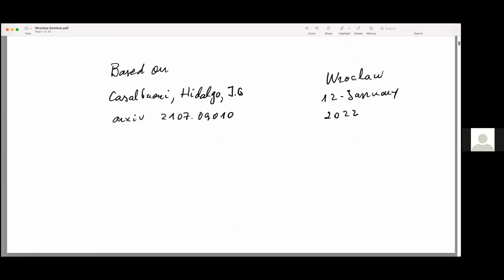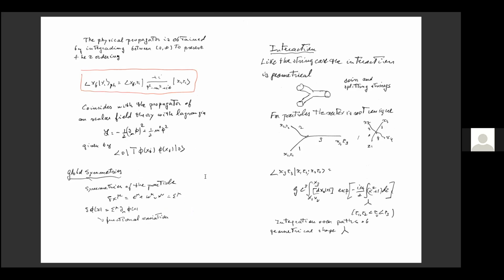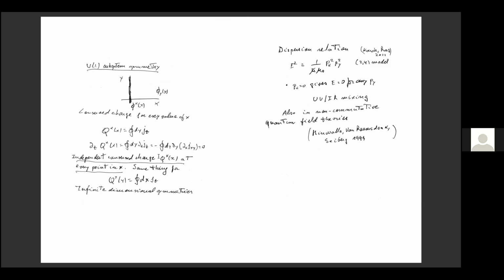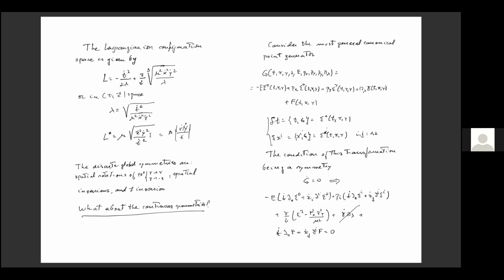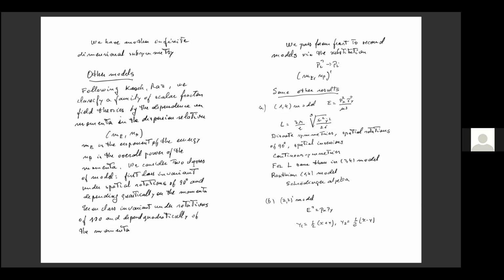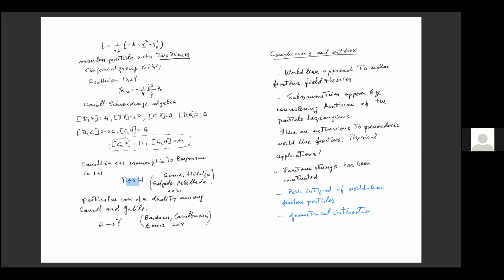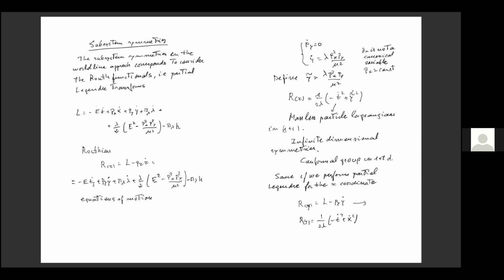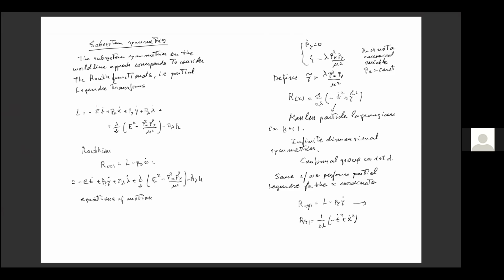Worldline approach to some fracton field theories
Seminar given by Joaquim Gomis, from University of Barcelona on Jan. 12th

Abstract:

We formulate the word-line approach of some field theory of fractons and their symmetries. The distinction between the different models is based on their dispersion relations for the energy. In order to study the sub system symmetries, we construct the Routhians associated with the particle Lagrangians considered.  We also construct the pseudoclassical description of spinning fractons.